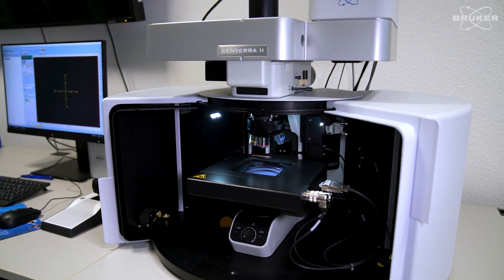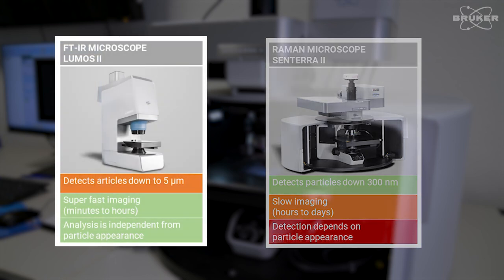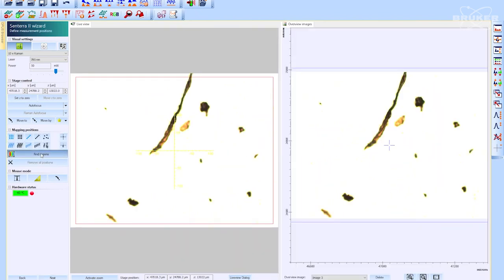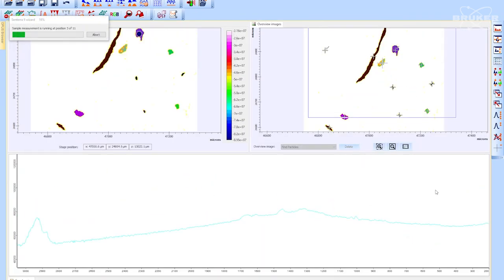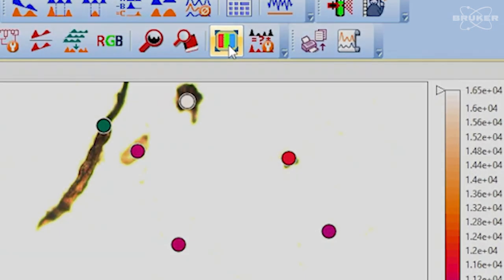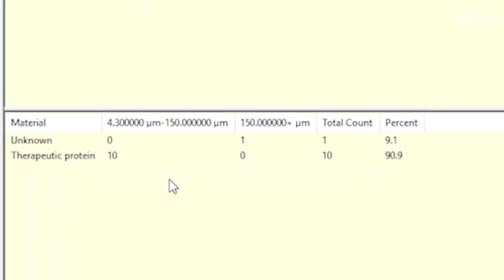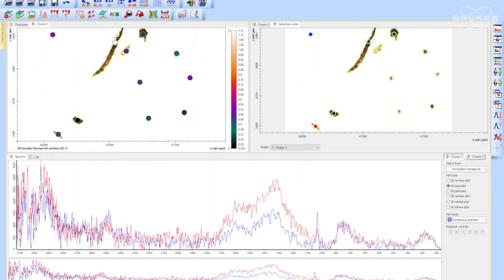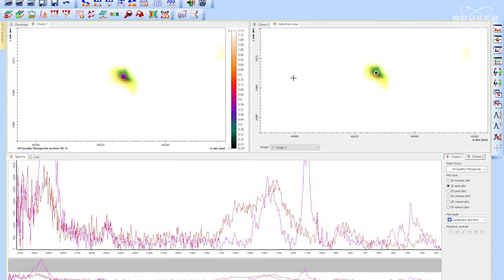Particle Analysis in Biopharmaceutical Formulation | Raman Microscopy | Failure Analysis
In pharmaceutical manufacturing particle contaminations can lead to critical complications and usually, the root cause of these kind of product damages must be tracked.

Our application scientist uses the SENTERRA II confocal Raman microscope, briefly describes the sample and explains every step of the analysis from the particle statistics to the identification of unknowns.